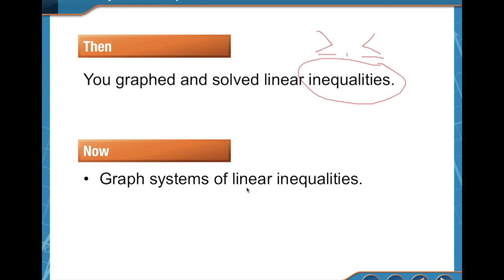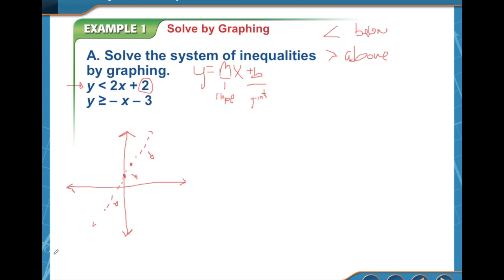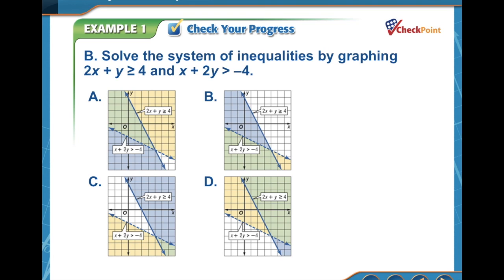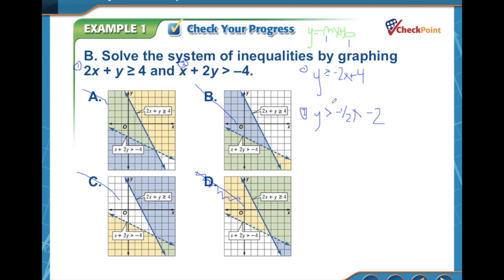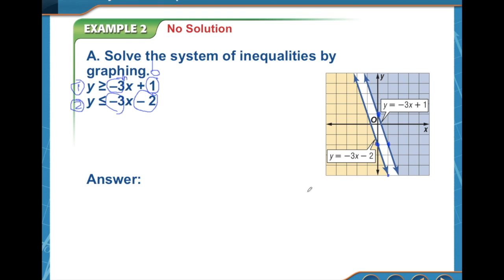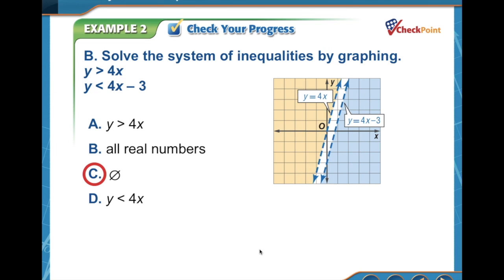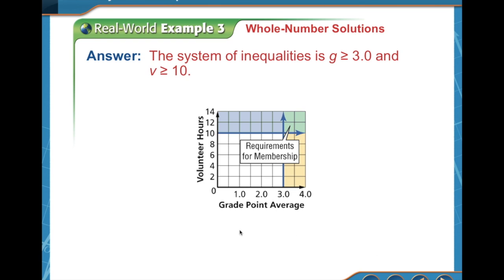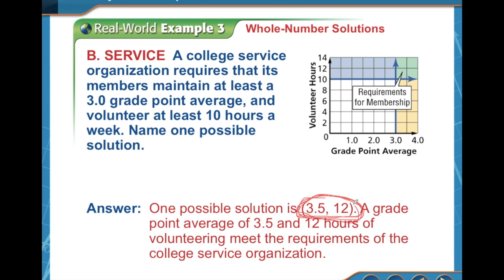6.6 Lesson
(INT 1)